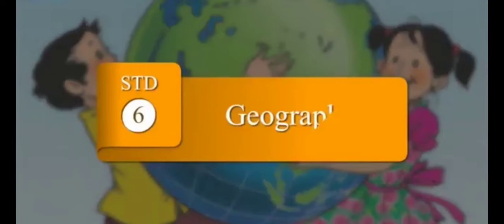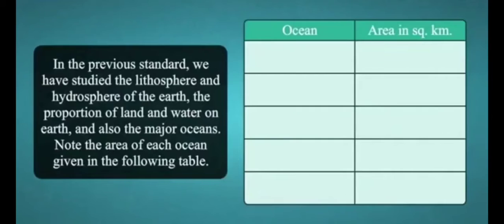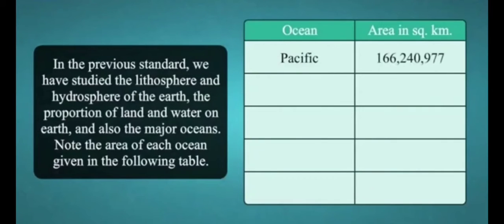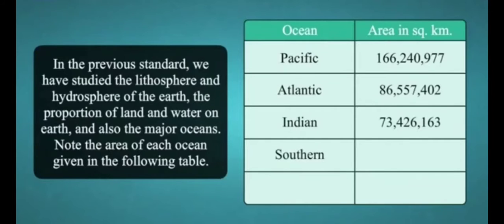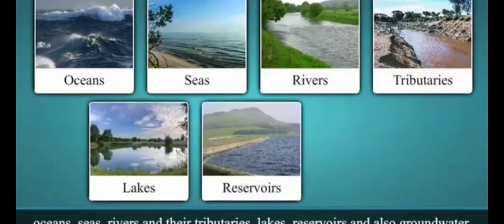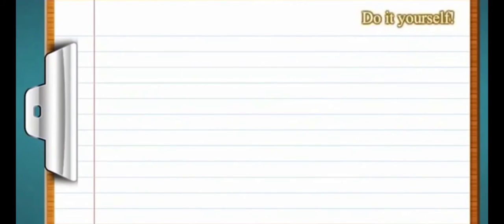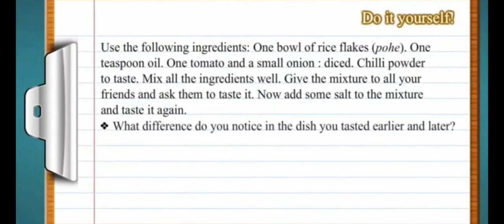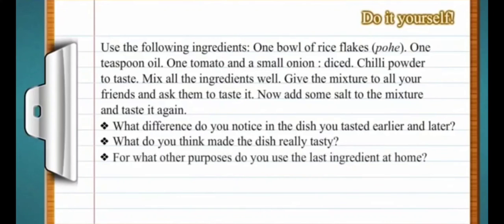class 6th Geography chapter no-6 Importance of Oceans (part-1)